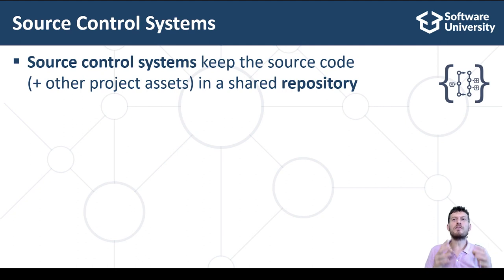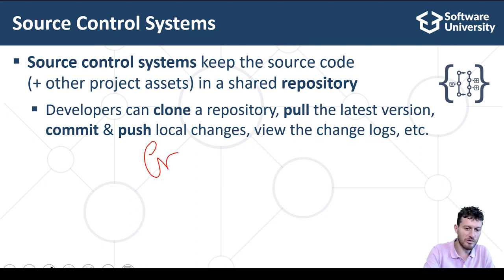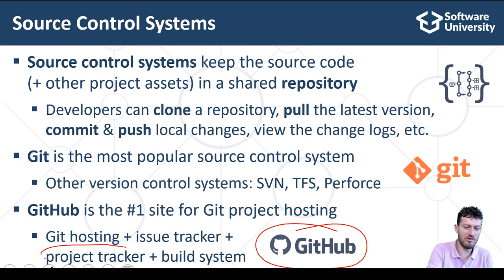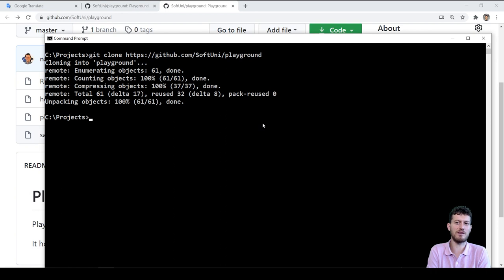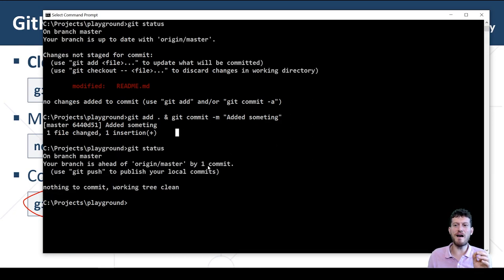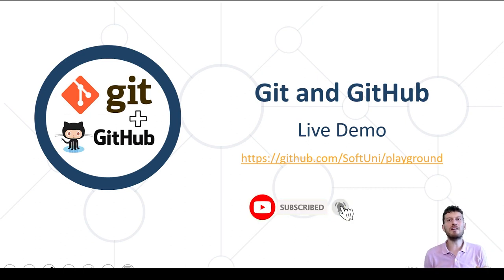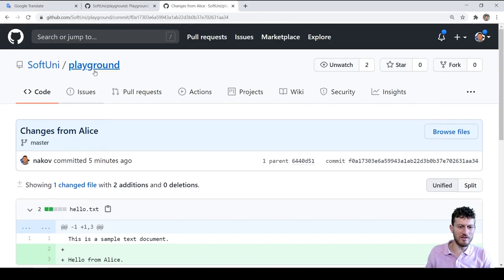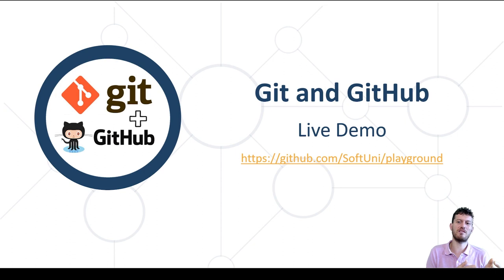How to Use Git and GitHub [Dev Concepts #28]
Source control management (SCM) systems are widely used among software developers. SCM systems help you collaborate on code with your team, isolate your work until it is ready, and quickly troubleshoot issues by identifying who made which changes and keeping a history of every single piece of code that is committed.
In this tutorial, we’ll look at Git and GitHub. Git is an open-source distributed source code management system. It allows you to make a copy of your repository known as a branch. By creating this branch, you can work on your code independently from the stable version of your codebase.
I’ll also show you how to make a portfolio of your projects on GitHub to help you start your first developer job.

00:00 Intro
01:35 Source Control Systems
05:09 GitHub Example
11:56 Live Demo
22:14 Next Steps